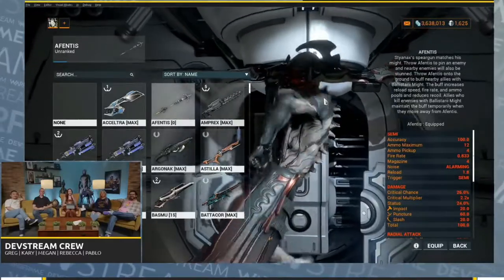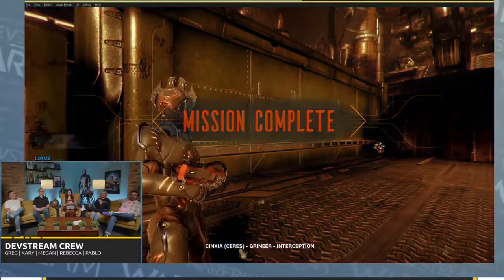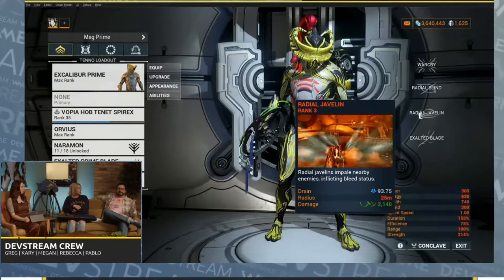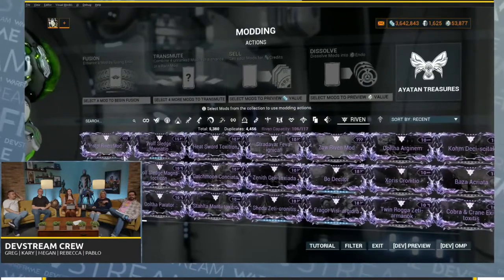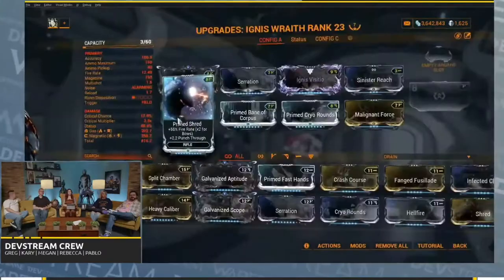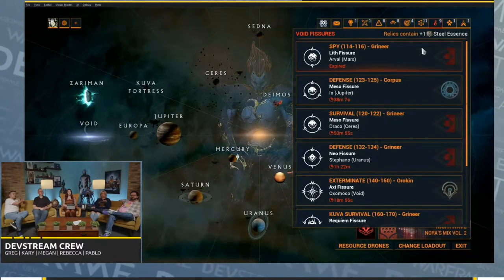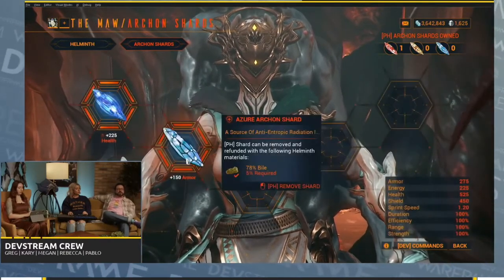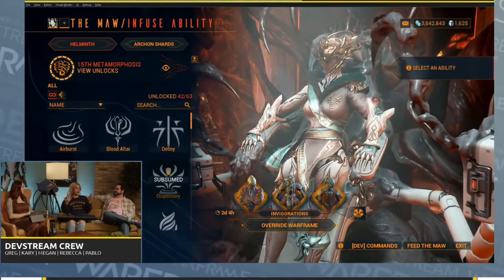My devstream 163 edit | Warframe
I tried my best to make this as informational as possible but I'm still ADHD so I might have cut something too much or too less but still, great devstream, will be posting another video soon.

Timestamps-
0:00 - Styanax reveal
0:12 - Styanax Passive
0:35 - Styanax 1
1:26 - Styanax 2
1:50 - Armor Shredding
3:58 - Styanax 3
4:22 - Styanax 4
4:51 - Veilbreaker Overview
6:36 - Syndicate changes
8:14 - Starter Frame rework Excalibur
9:47 - Starter Frame rework Mag
11:26 - Starter Frame rework Volt
13:17 - Gilding
14:02 - Riven Capacity
15:10 - AOE
18:36 - Ammo
19:48 - Holster
21:31 - AOE Headshot
22:29 - Primed Firestorm and Fulmination
23:02 - Steel Path Void Fissure
23:16 - Wukong - Celestial Twin
24:13 - Wukong - Primal Fury
24:40 - New Void Shell Skins
24:54 - Fog of War Ephemera
25:04 - Protea Deluxe
25:34 - Veilbreaker - Kahl's Garrison
28:11 - Archon Hunts

🎧MUSIC🎵

💰SUPPORT💰₿